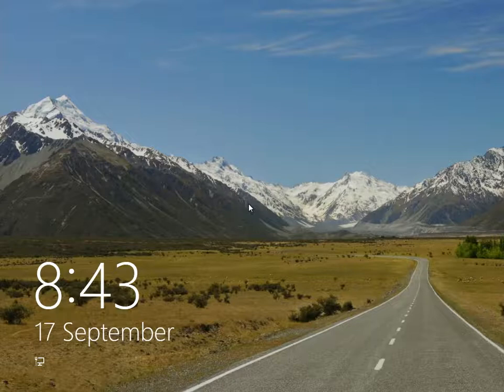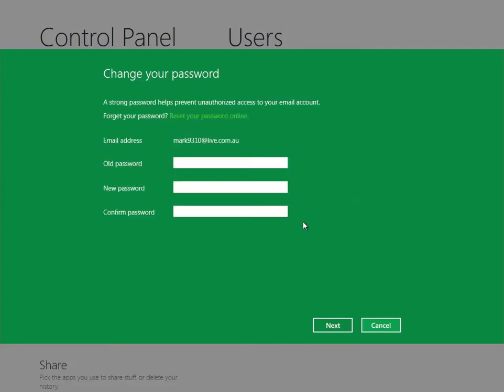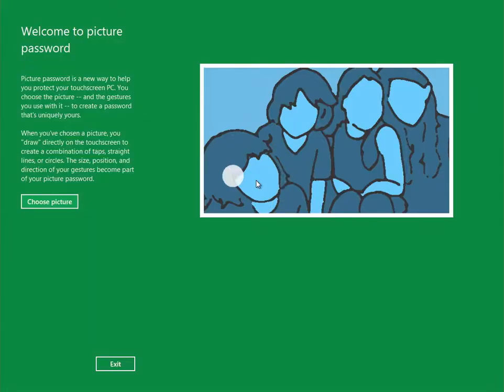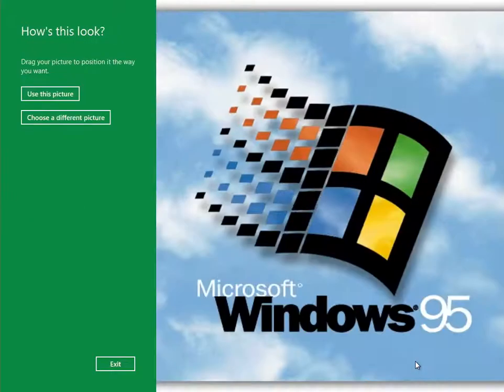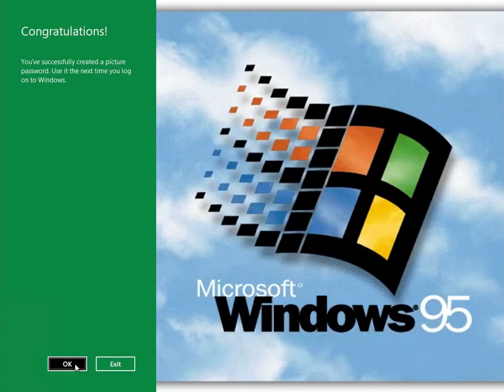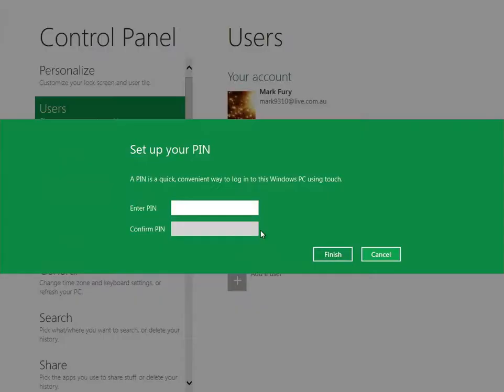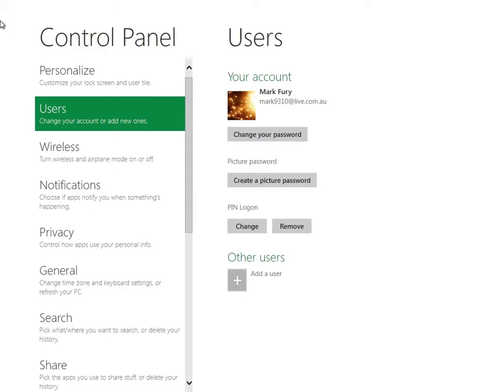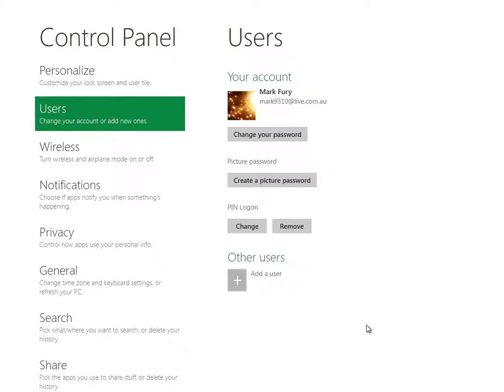Windows 8 - Picture Password and PIN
I take a look at the new picture password and PIN logon options.